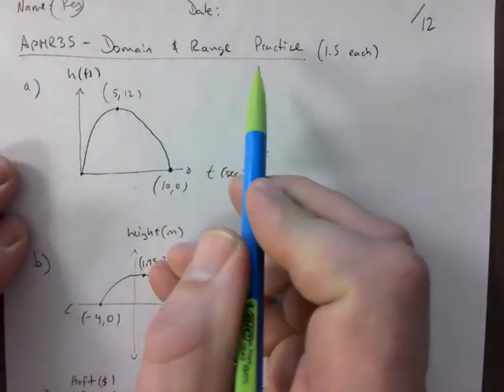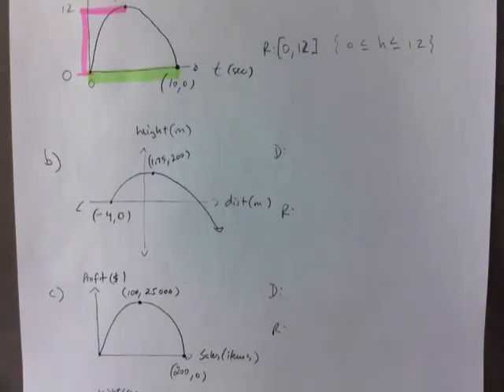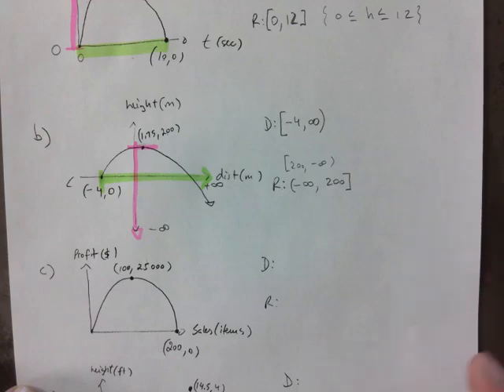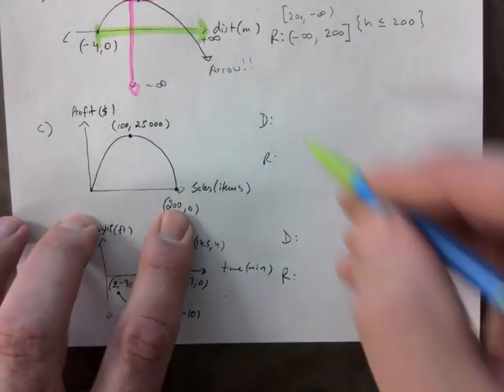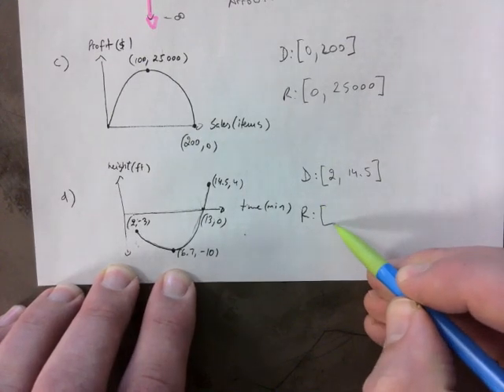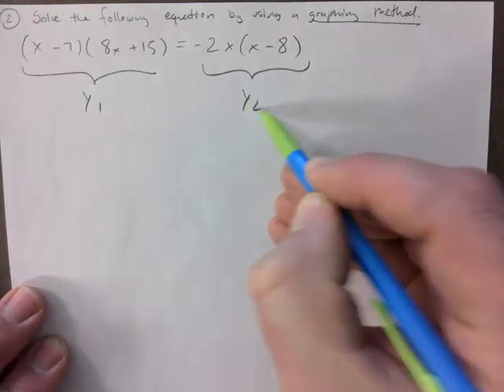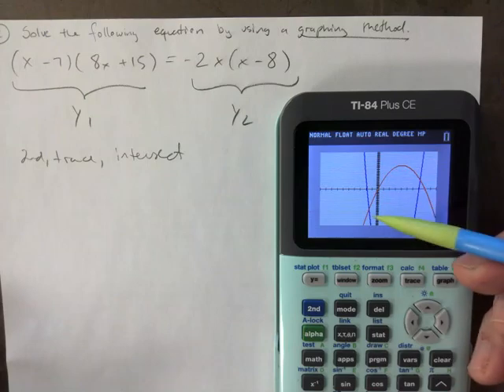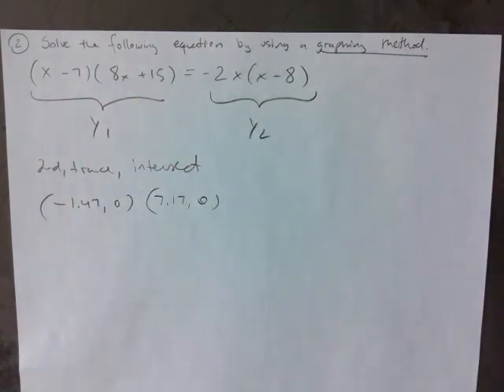APMR3S DOMAIN AND RANGE PRACTICE, INTERVAL, SET NOTATION, SOLVING QUADRATICS